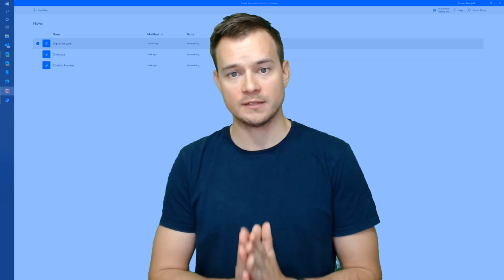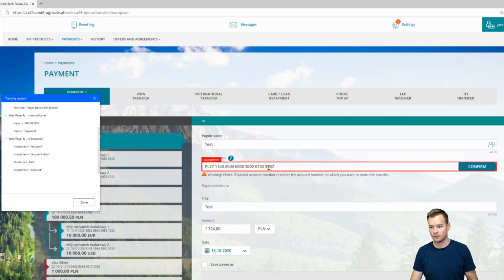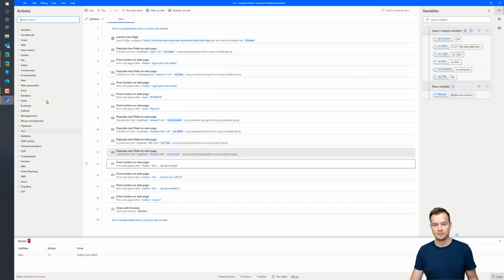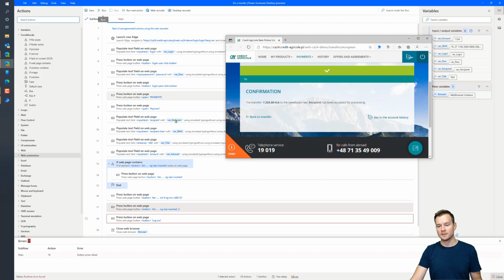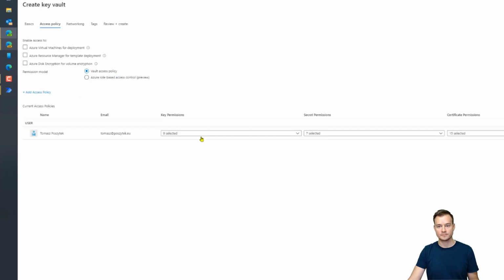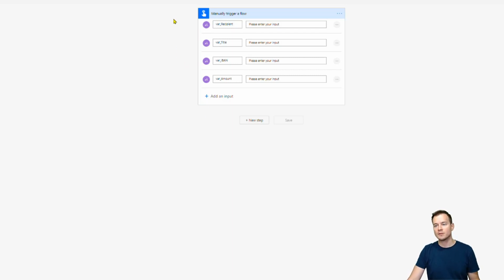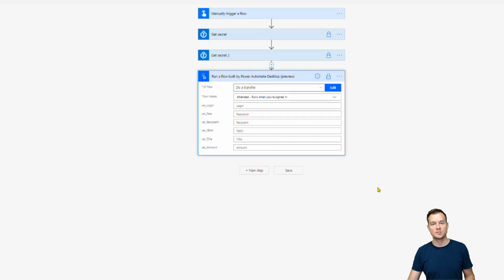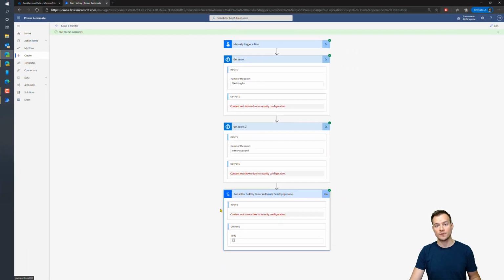Securing inputs in Power Automate Desktop with Azure Key Vault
Learn how you can use Azure Key Vault to store confidential information and securely use them within your Power Automate flows, either Desktop or online versions. With Azure Key Vault you can pass data like logins and passwords to your RPA to let the bot sign in to SAP or other services.